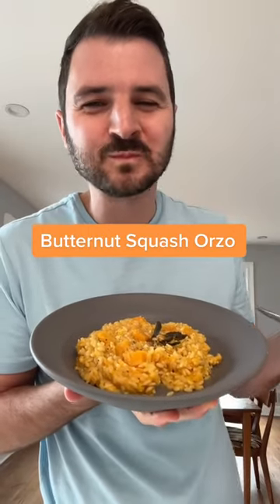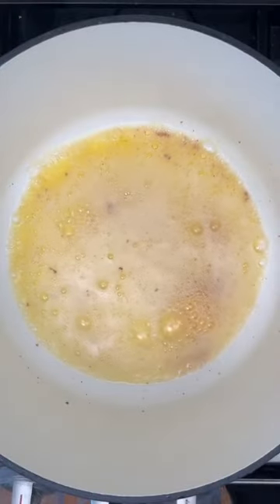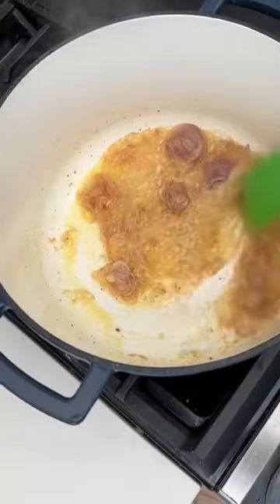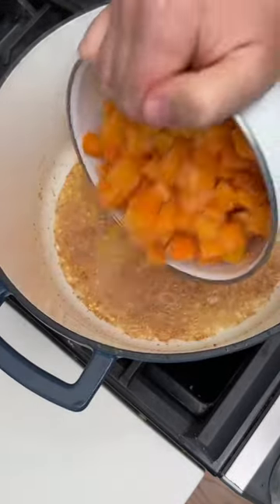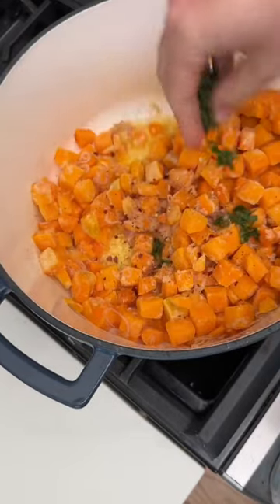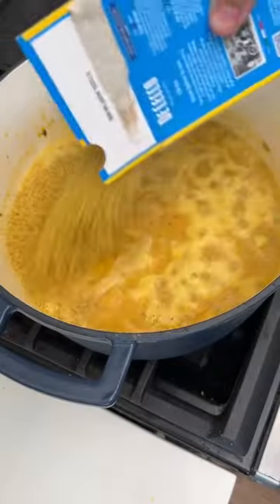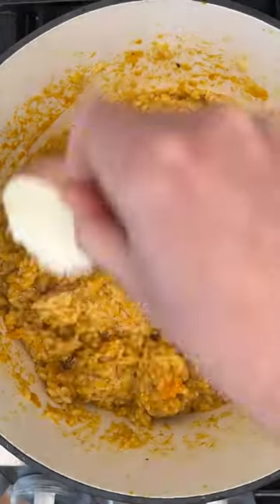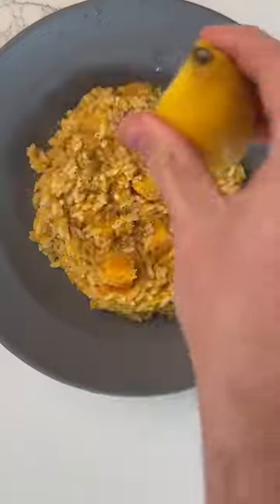Butternut Squash Orzo - Thanksgiving is around the corner full recipe